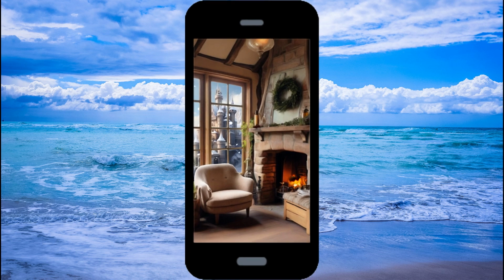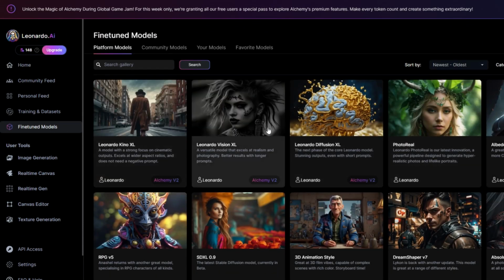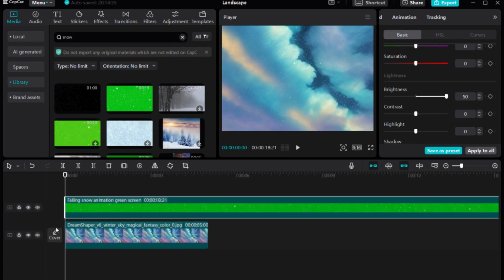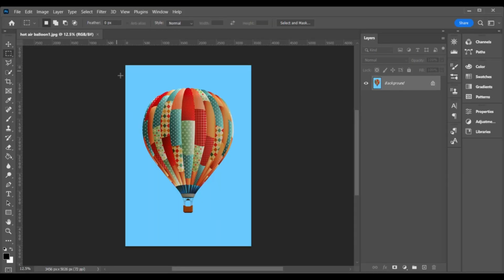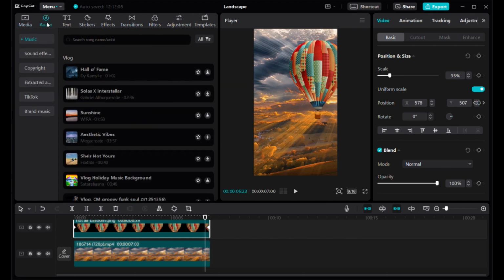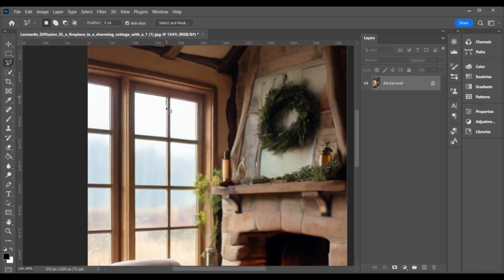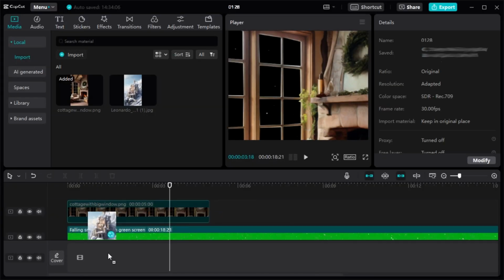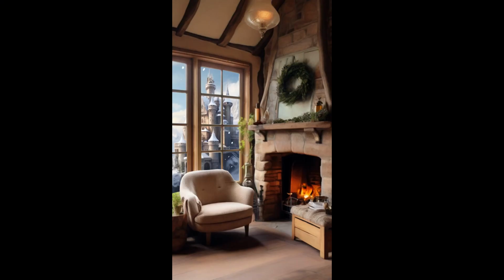Monetizing Viral Healing Shorts with AI on Instagram &TikTok|Snowing, Raining, Floating Air Balloons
Monetizing Viral Healing Shorts with AI on Instagram &TikTok|Snowing, Raining, Floating Air Balloons. Unlock your creativity with Leonardo.AI and CapCut. Blend scenery with dynamic effects for stunning wallpapers. This tutorial covers templates, transitions, and effects for all skill levels. Check the next tutorial on YouTube. Enhance your projects, whether you’re new to video editing or refining your skills. Transform your digital landscapes effortlessly with Leonardo.AI and CapCut!Please check the next tutorial